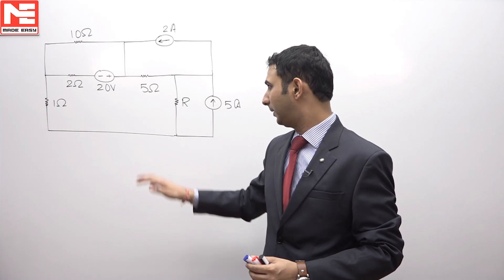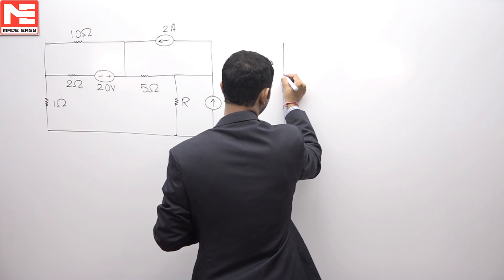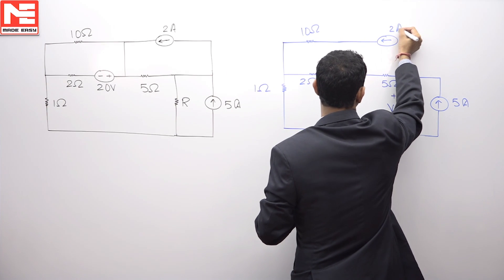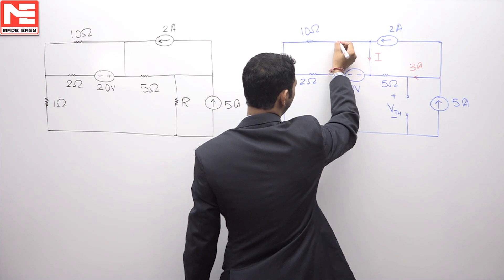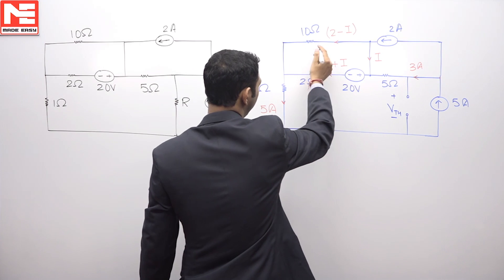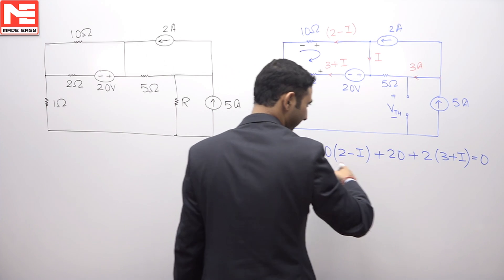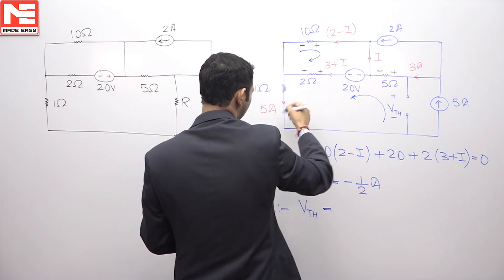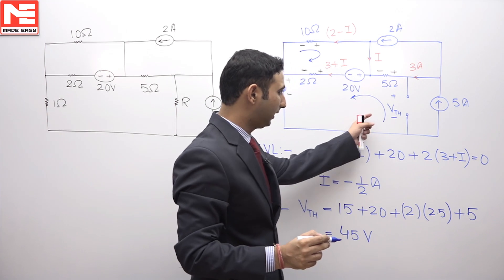Face GATE | Day 59 | 5th Dec | EE | Q. 01 | MADE EASY